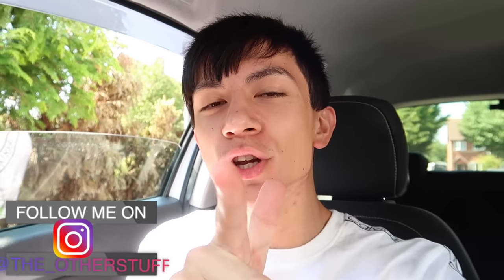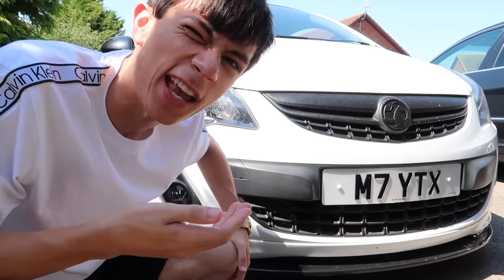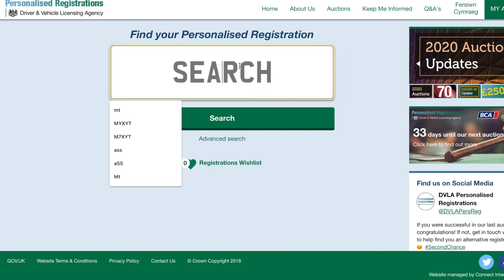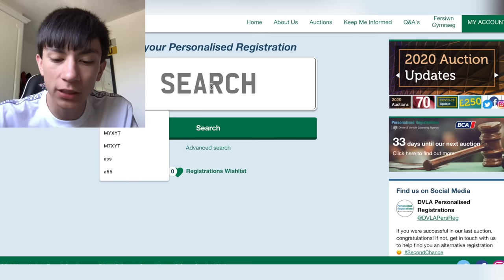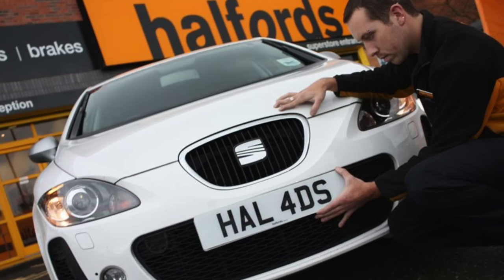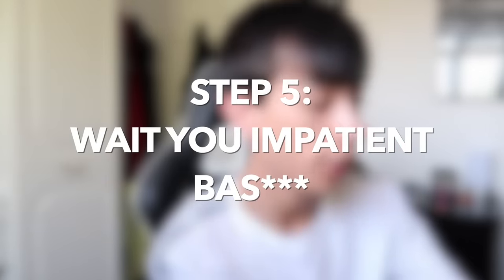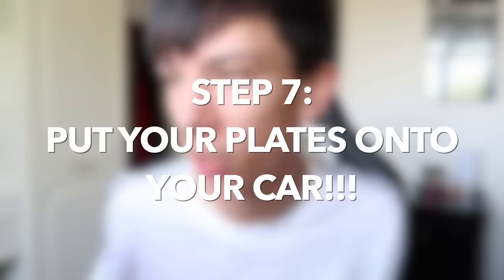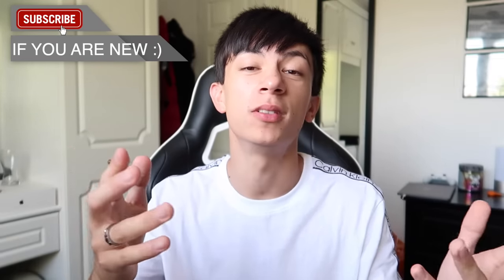HOW TO BUY *CHEAP* PRIVATE PLATES UK!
IN TODAYS VIDEO I SHOW YOU HOW TO BUY CHEAP PRIVATE PLATES HERE IN THE UK AND ASSIGN THEM ONTO YOUR CAR!